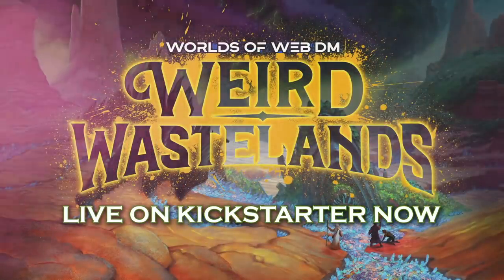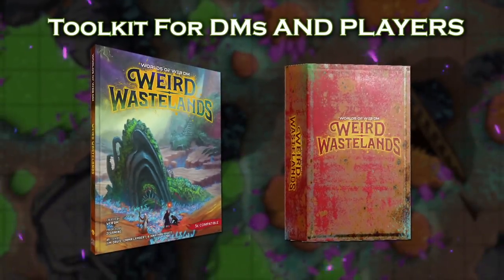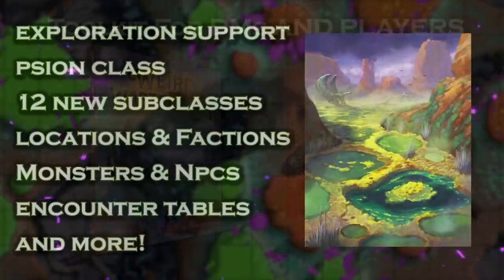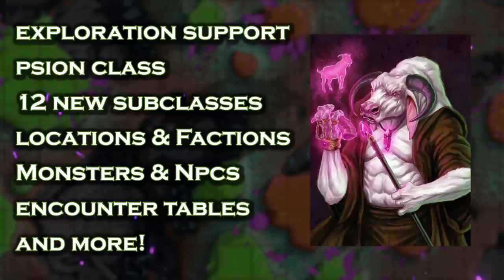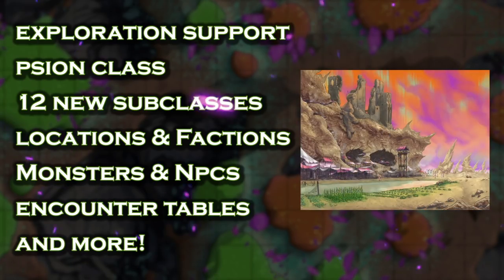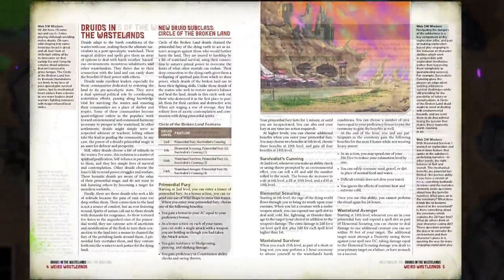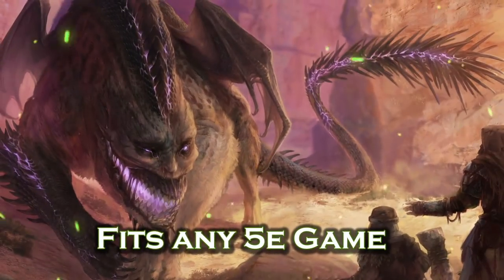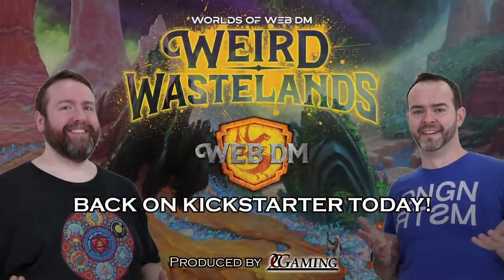How To Make Wilderness Exploration FUN | 5e | TTRPG | D&D | Web DM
This week, we're talking about how to make Wilderness Exploration REALLY FUN, why it's not fun enough in 5e right now, and what we're doing both in Weird Wastelands and at any table to make it better. Our Kickstarter for Worlds of Web DM: Weird Wastelands is LIVE NOW!

Time stamps:
0:00 Introduction
1:39 What’s wrong with wilderness exploration?
3:27 The “story” of wilderness survival
8:12 Resource Tracking - easing the burden of managing resources: time, food, water, shelter
16:55 Mechanics -  simple procedures with clear stakes

GET MORE WEB DM! that you can get every single week where we go into way more topics, answer your questions, and have way more benefits too. Become a Web DMN today!